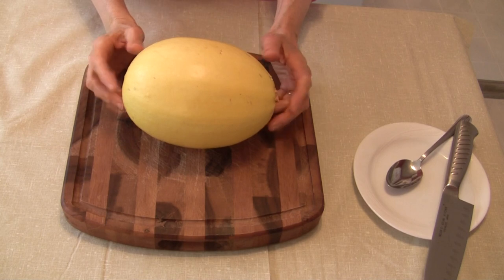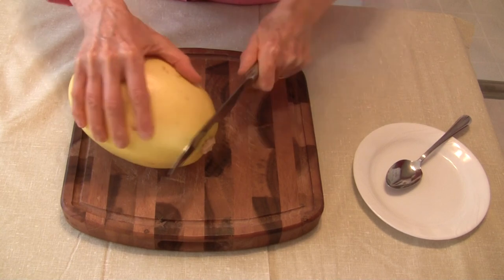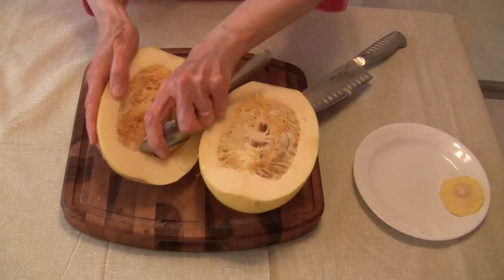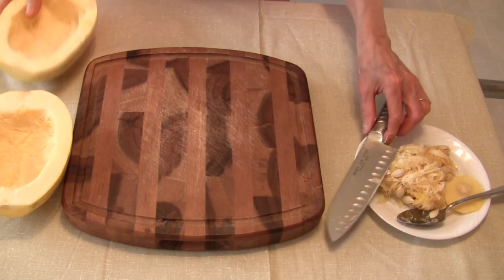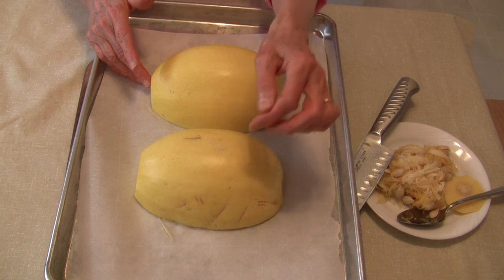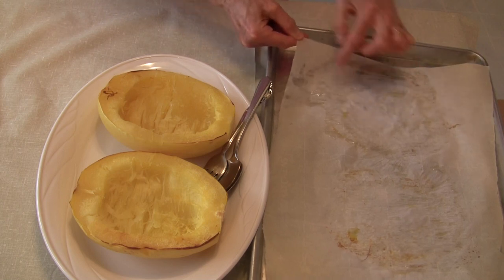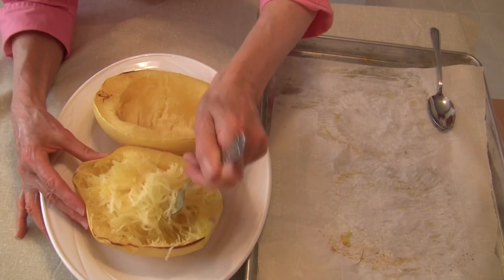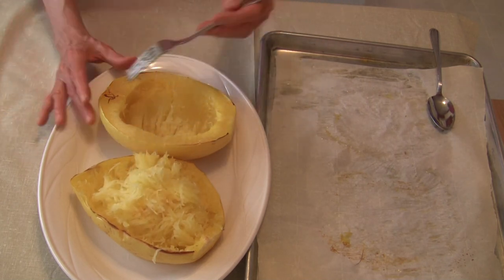Easy Way To Cook Spaghetti Squash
This is the EASIEST way I know to cook a spaghetti squash. It's SOS-free (that's salt, oil, and sugar-free), with not even any additional water added to the pan. It comes out perfect every time! The directions are below, but do watch through the video for some important tips!

Wash the squash, then cut it in half, either lengthwise or crosswise. The seeds can be scrapped out with the tip of a spoon at this point, or after it is roasted. Place the halves, cut side down, on a parchment paper-lined baking sheet. Place in a preheated 400F oven until the squash can fairly easily be poked with a fork or sharp knife. Remove from oven and allow to cool until it can be easily handled. Turn the squash over and loosen the strands with a fork. Use the cooked squash as needed for your recipe. EASY!

Note: If you prefer not to use parchment paper, the squash can be roasted on a clean, dry glass baking dish. Simply place the halves cut side down on the dish and place it in your 400F oven on the rack in the middle. About 10 minutes into the baking process, slightly move the halves around to loosen them from the glass pan and prevent sticking. They should be fine thereafter, and finish baking as usual.

Also, the squash may be baked whole. Simply poke some holes in it with a fork or knife and place it on a parchment-lined baking sheet or a clean, dry glass baking pan. Place in the oven at 400F and allow it to roast until a fork or sharp knife can easily pierce the shell. Remove from oven and allow to cool enough to be handled. Cut in half and scoop out (and discard) the seeds. Release the strands with a fork and use as usual for your recipe.